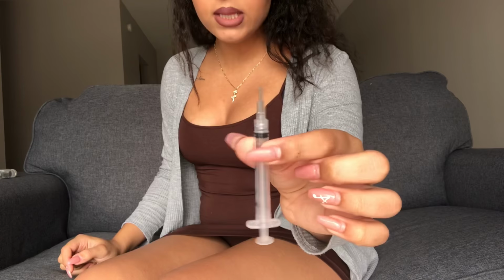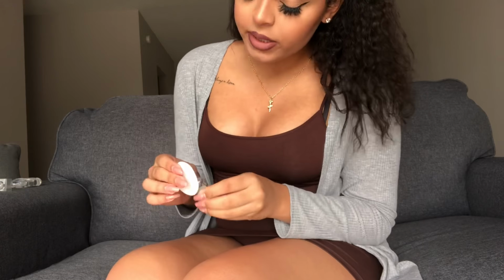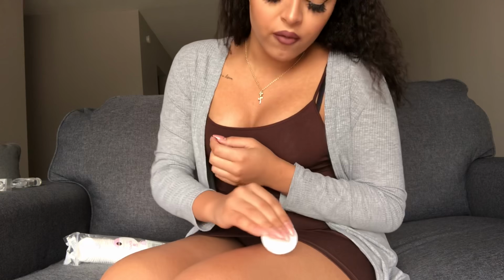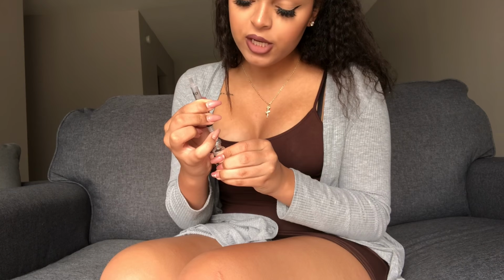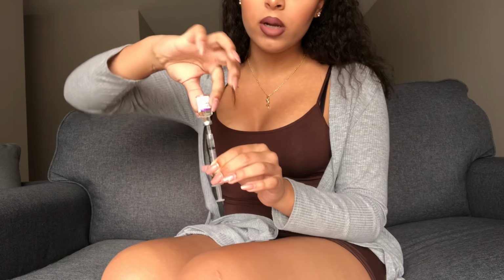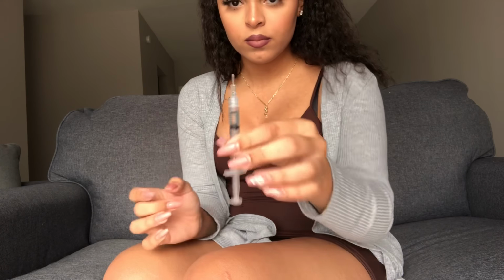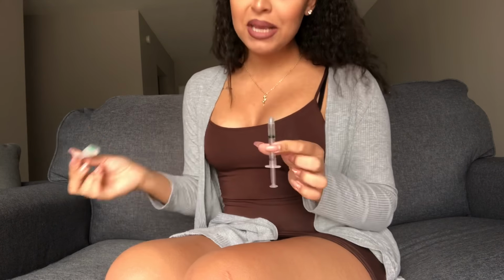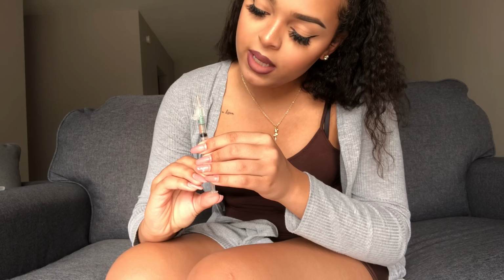INJECTING MYSELF WITH ESTROGEN FOR THE FIRST TIME | MTF TRANSGENDER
Hi all! In today’s video I’ll be showing you how I inject estrogen into my body. Love you all bye bye!